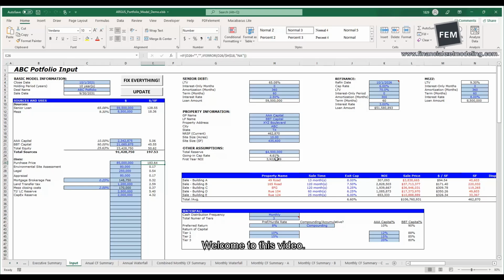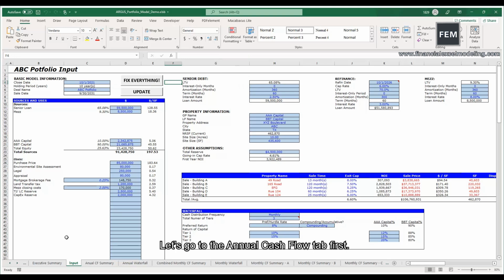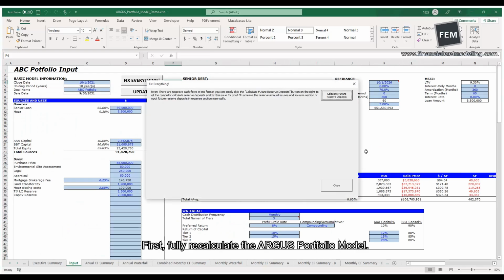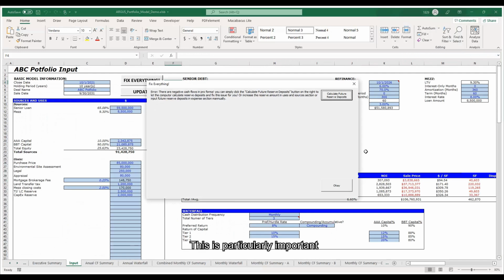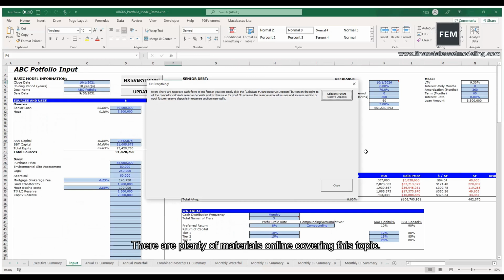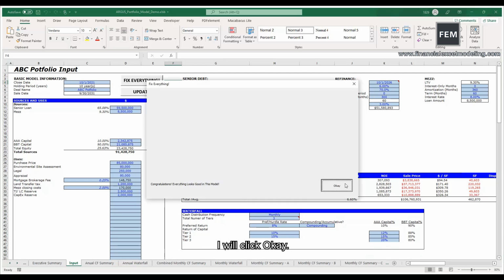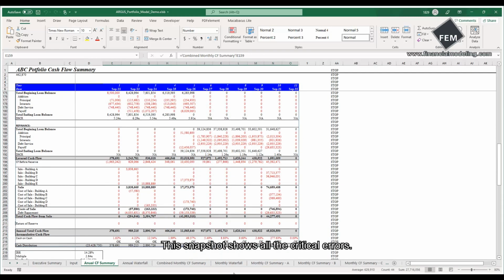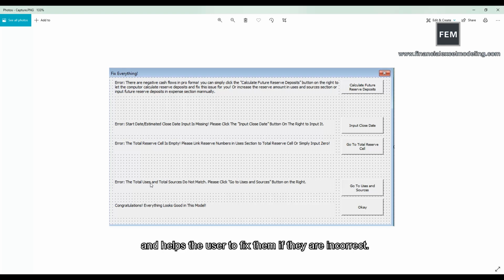10 - ARGUS Portfolio Model | Fix Everything Button Part One | Real Estate Financial Modeling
This powerful model allows investors to underwrite a complex real estate portfolio within 10 minutes!

0:54 Three things the Fix Everything button does
2:44 Errors checked by the Fix Everything button

Script:
Welcome to this video. In this video, I will cover the Fix Everything button in the ARGUS Portfolio Model. The Fix Everything button is one of the most powerful features in the ARGUS Portfolio Model. I highly recommend clicking on this button before checking out the final underwriting results.

Let’s go to the Annual Cash Flow tab first. I can see that the cash flow is negative in year 9 because of a huge amount of tenant improvements and leasing commissions. The FIX EVERYTHING button is supposed to detect this negative cash flow. Going back to the Input tab. I click on the FIX EVERYTHING button. This button does three things. First, fully recalculate the ARGUS Portfolio Model. Second, fix all circular references in the model. Third, check on the five critical errors in the model.

Every time the FIX EVERYTHING button is clicked; a full calculation is triggered automatically. This calculation is different than a regular calculation by hitting F9 in Excel. A full calculation checks every link and formula in the model and redoes the calculation in them. This is particularly important because there are thousands of rows in the ARGUS Portfolio model and a regular excel calculation will not do the trick. The circular references are also fixed automatically when the FIX EVERYTHING button is clicked. A circular reference is fixed by turning on and off a circular break. There are plenty of materials online covering this topic. I will leave a link for one of the resources It is saying that there are negative cash flows in the forecast. It has successfully detected the negative cash flow in year 9. I will click the Calculate Future Reserve Deposits. The system is doing the work for me. Now everything looks good. I will click Okay.

Let’s go to the Annual Cash Flow Summary tab. Scrolling down to the reserves section. I can see the reserve begins with $4.5 million. Then the $4.5 million is used up in year 6 and the system is adding to the reserve since year 6.

Now I am going to show you all the things that are checked by this button. This snapshot shows all the critical errors. They are calculating future reserve deposits, checking if the close date assumption is empty, checking if the total reserve cell is empty, and at last, checking if the uses equal the sources. These assumptions are essential for underwriting, so I am going to take a look at how the FIX EVERYTHING button checks them and helps the user to fix them if they are incorrect.

I will cover the rest of the features of the FIX Everything button in the next video.